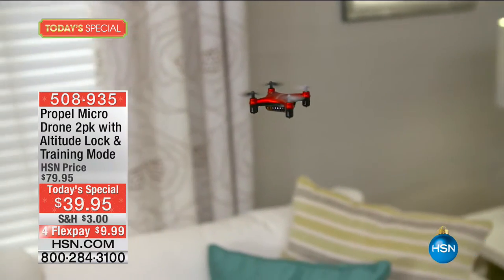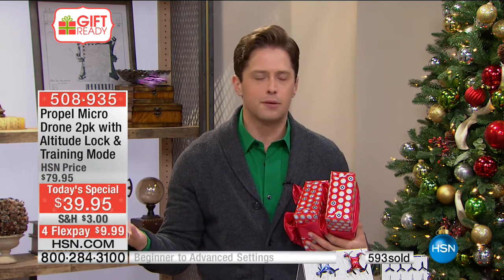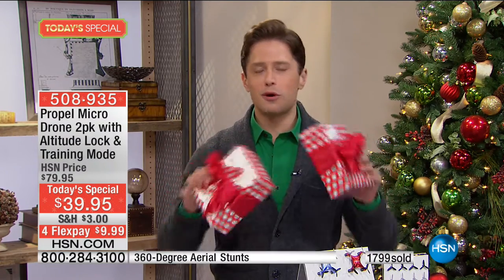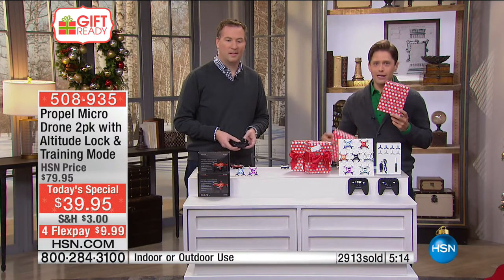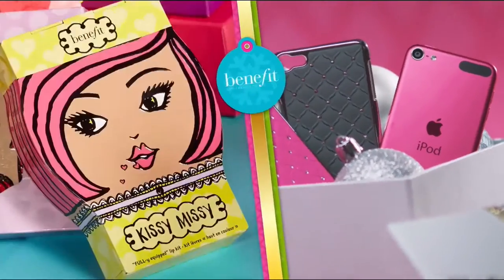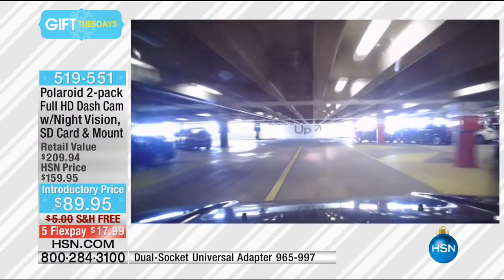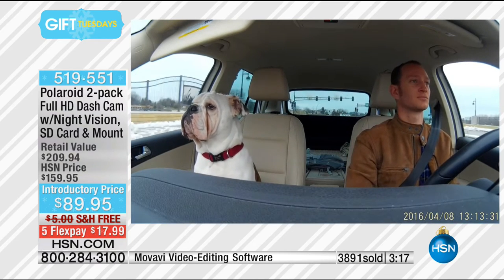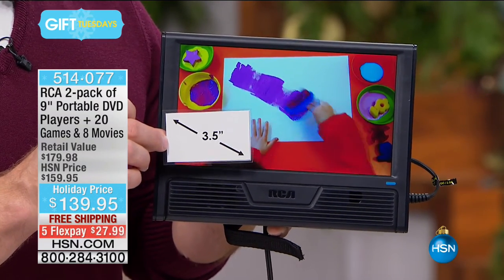HSN | Electronic Gifts & Toys 12.13.2016 - 12 AM